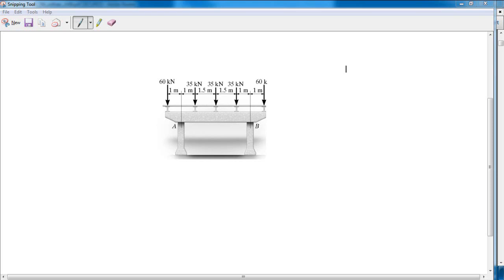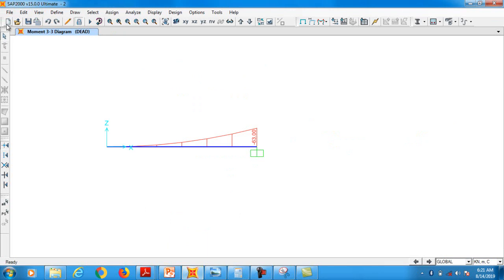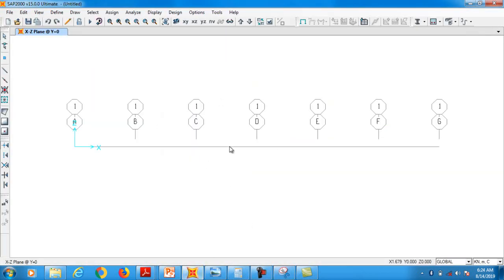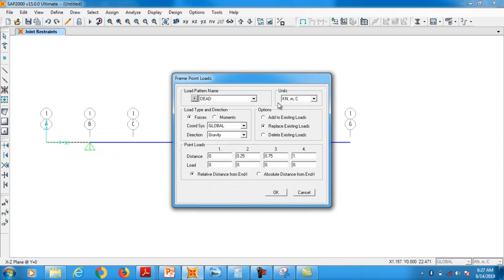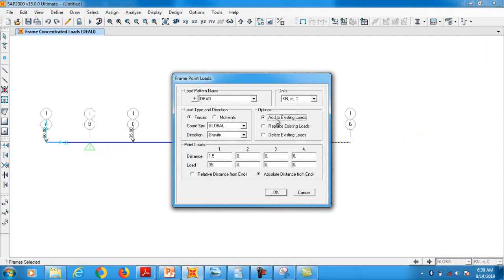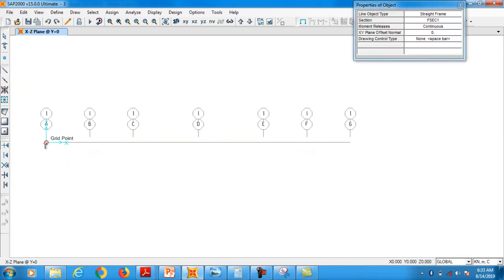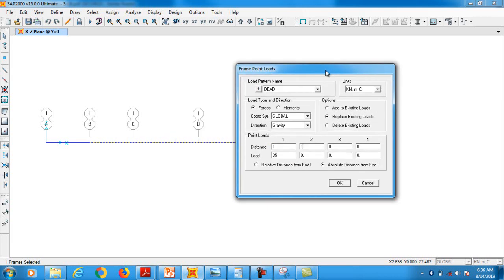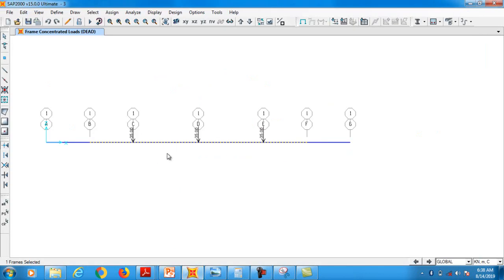12 lec shear and moment diagram in SAP2000